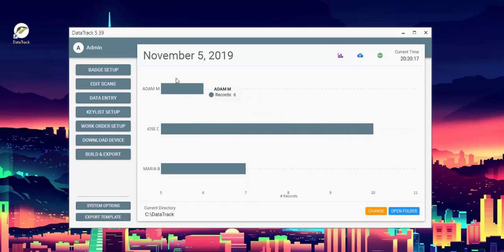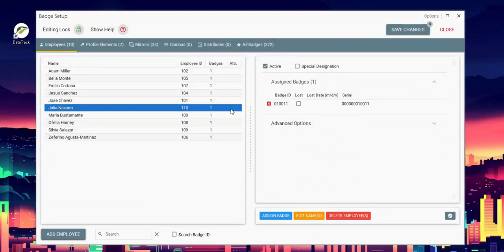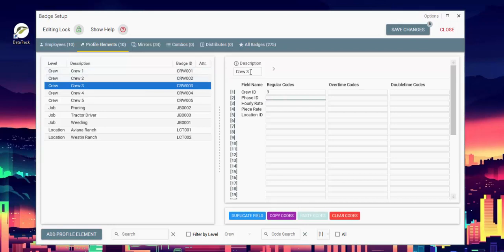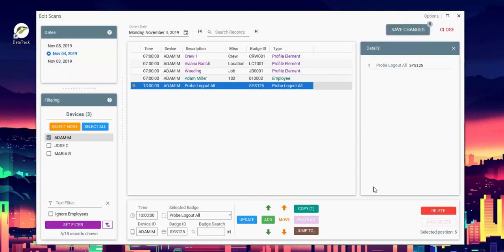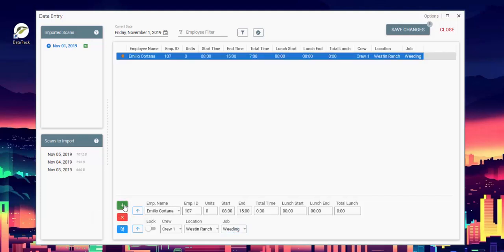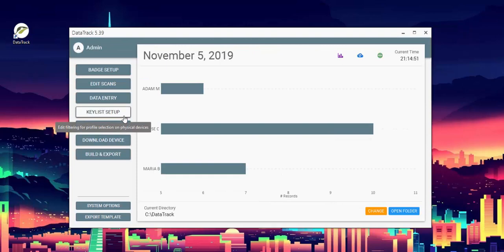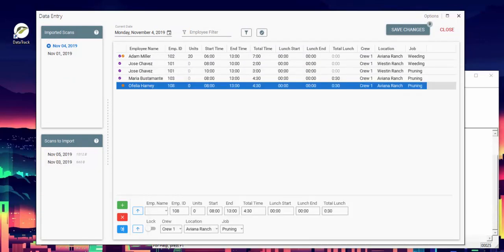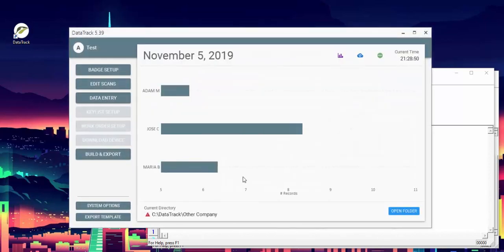DataTrack Overview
An overview for the newest version of DataTrack